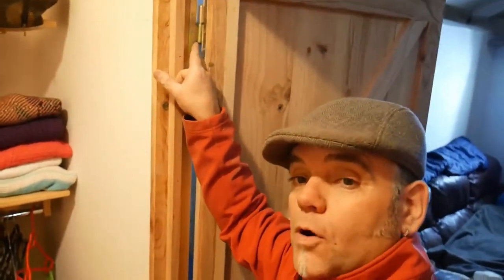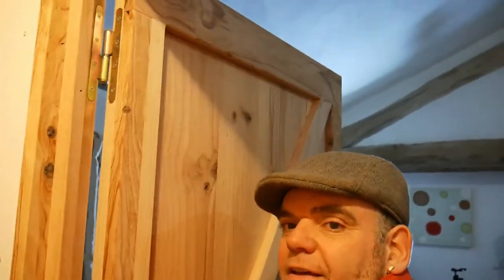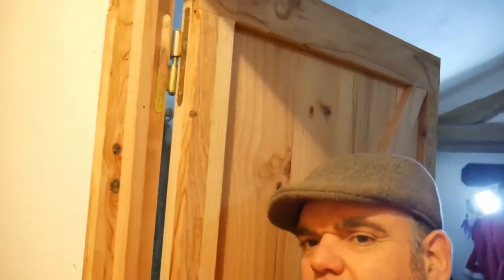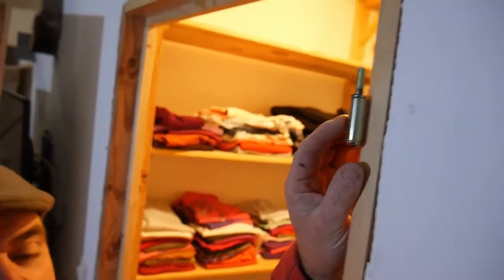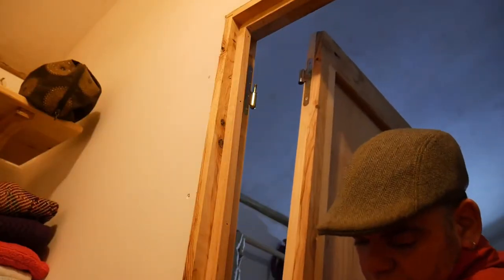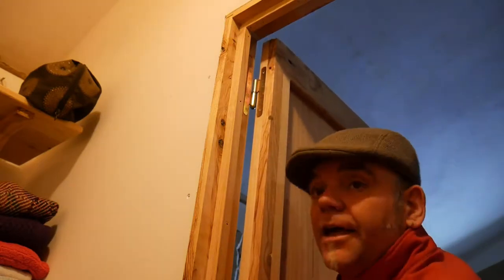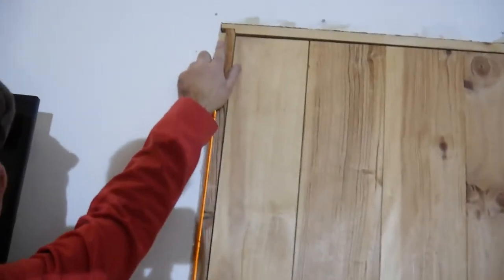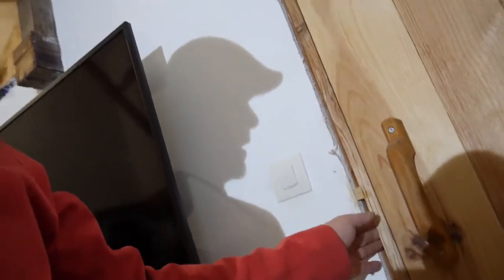Door Fitted On French Hinges (French Doors 2019)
Hanging doors on French lift-off hinges. In this video, we show how French doors are hung and lifted off. UK butt hinges are so much harder to use and remove. This video is part of a series of videos supporting our blog on how to hang a door. Door hinge exterior use is not this hinge but there are stainless steel versions.